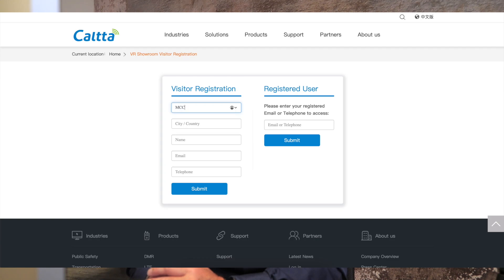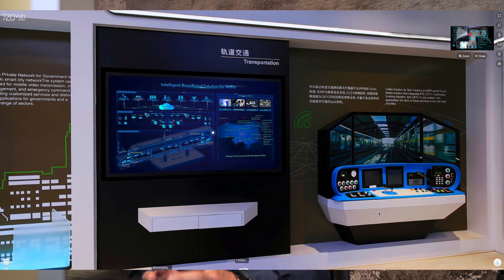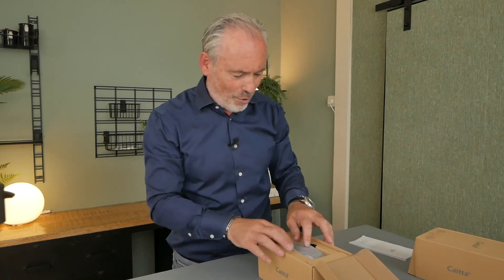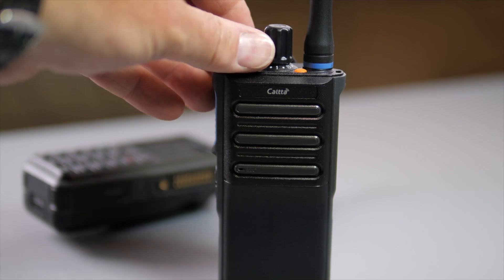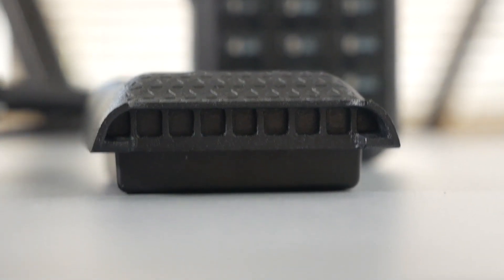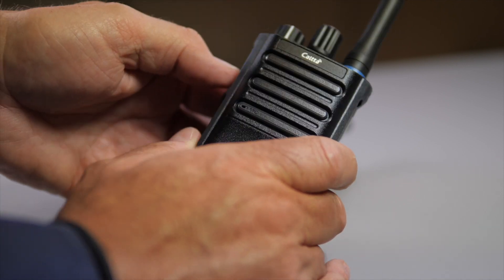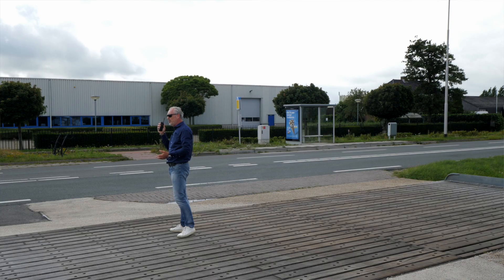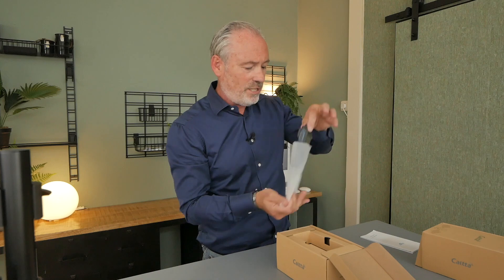Caltta‘s New DMR radios DH500/590 Embrace the New Hight of Business Communications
Caltta has launched a pair of new Digital Mobile Radios (DMR), DH500 and DH590, which are designed as great enablers of team collaboration and productivity. The DH5 series, a great complement to PH6 and PH7 series, embodies an optimal balance between functionality and ownership cost.  Caltta now offers a complete portable radio portfolio to satisfy a wide range of feature requirement and budget sizes.